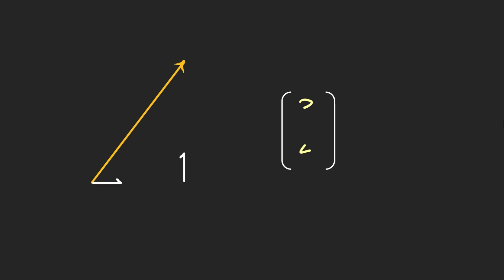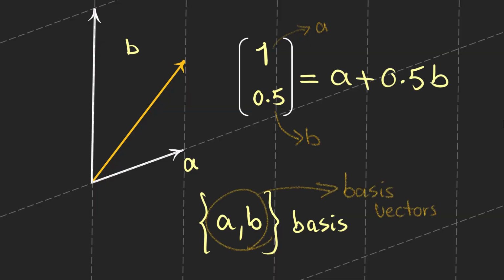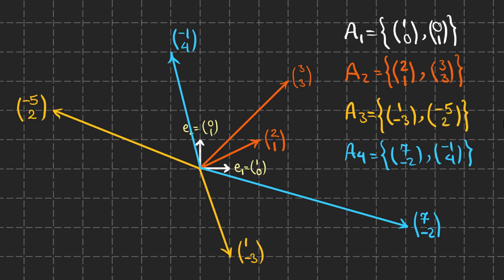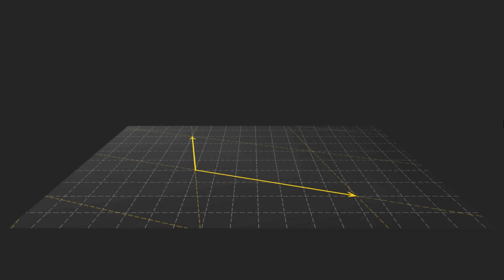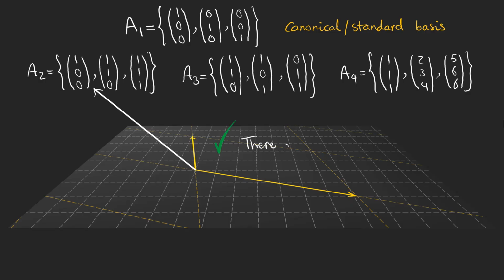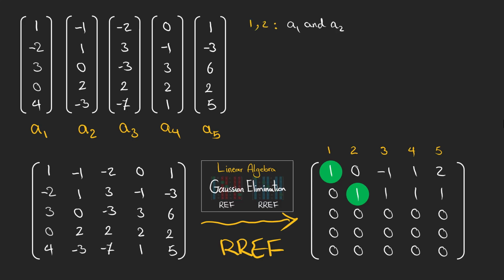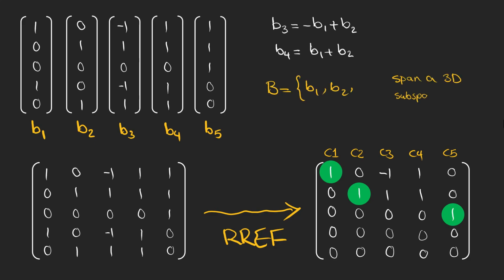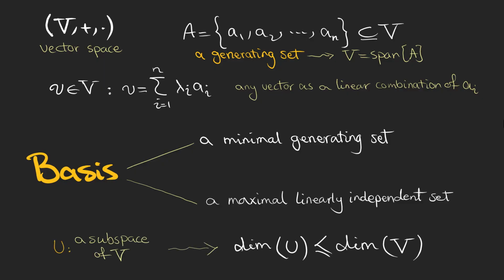Basis Vectors and Span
In this video, we dive deep into the fundamental concepts of linear algebra: basis, span, and linear independence of vectors. Starting from simple 2D examples, we explore how vectors can be expressed as linear combinations of basis vectors, how different coordinate systems represent the same vector, and why the choice of basis shapes our view of vector spaces.

We then move beyond two dimensions into 3D and higher-dimensional spaces to see how linearly independent vectors span subspaces, planes, and entire vector spaces. You’ll also learn how to test linear independence using matrices, pivot columns, and reduced row echelon form.

By the end of this video, you’ll clearly understand:

- What it means for vectors to span a space
- How bases form the framework of a vector space
- The difference between generating sets and bases
- How to identify independent vectors in any dimension

To learn more about some concepts mentioned in this video, you can also watch these videos: